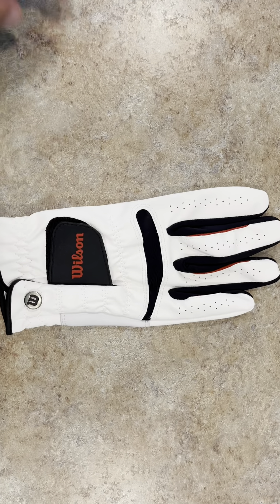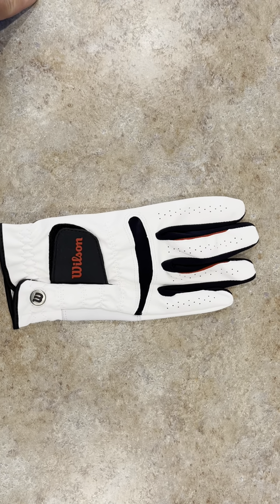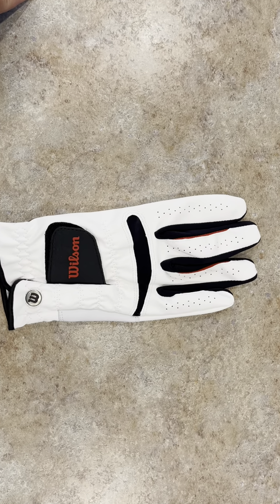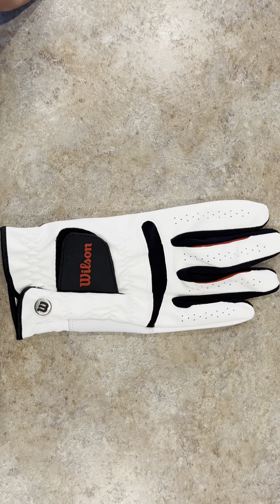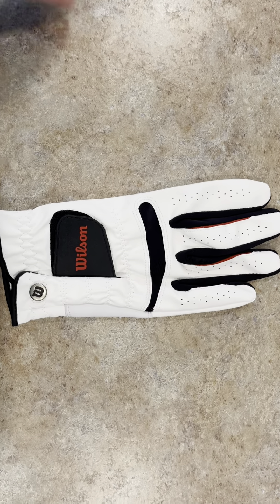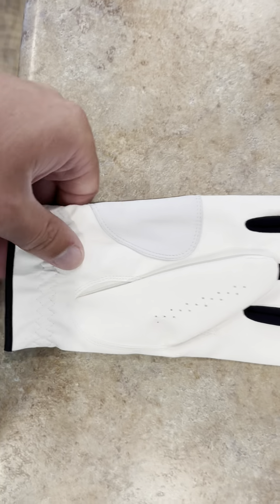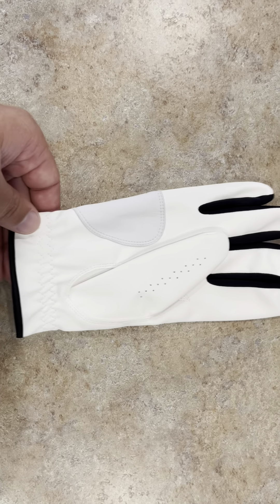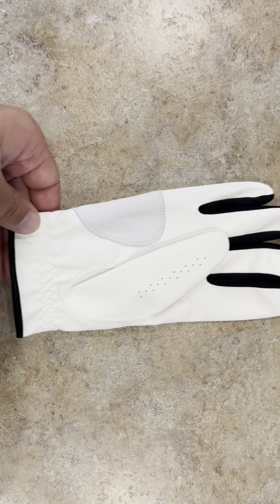(Honest Review) Wilson Golf Glove